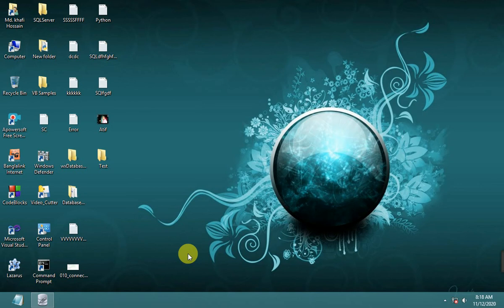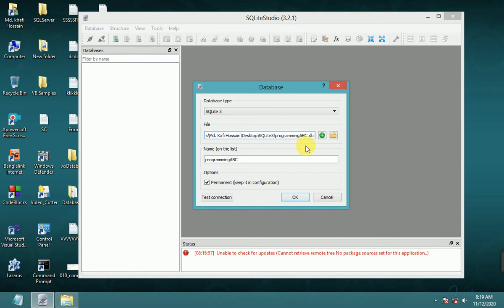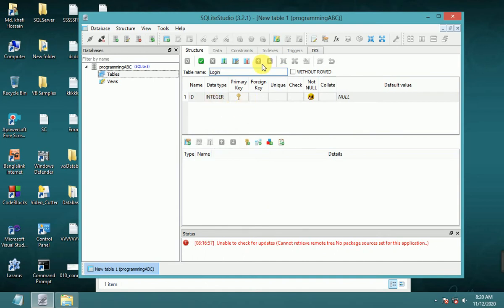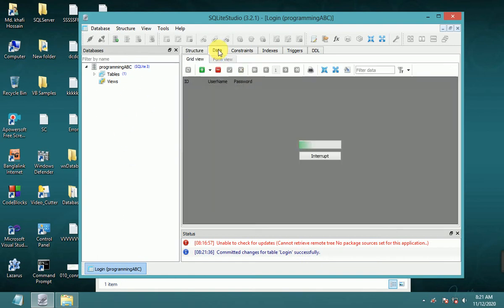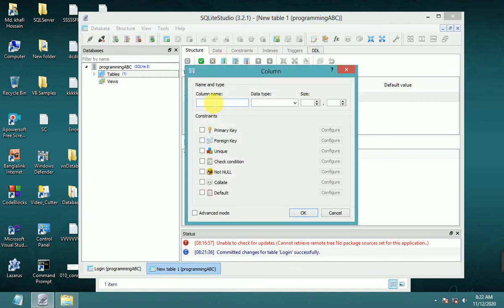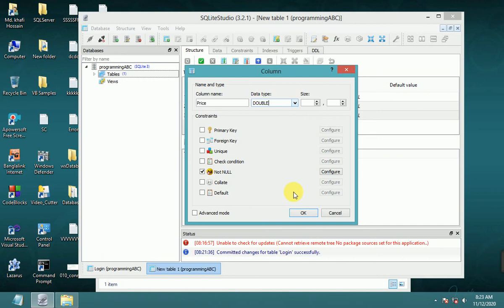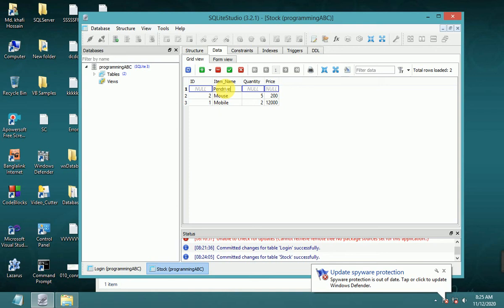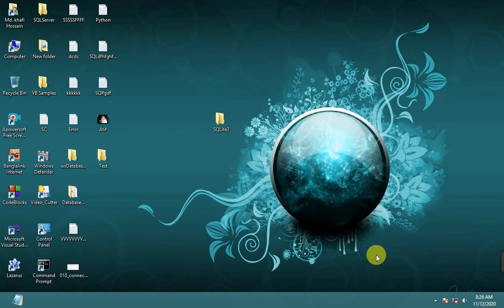How to use SQLite Studio